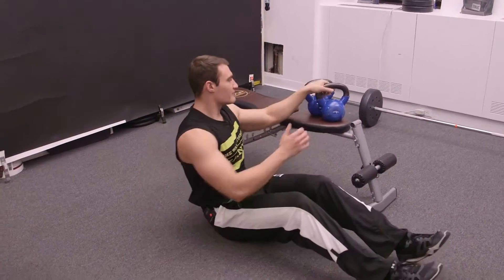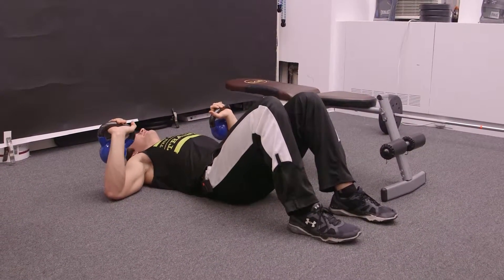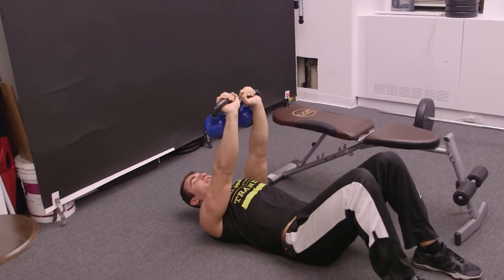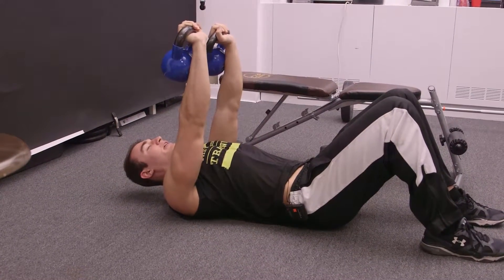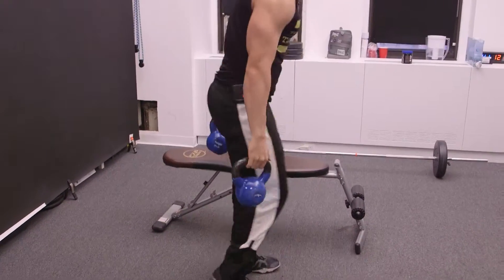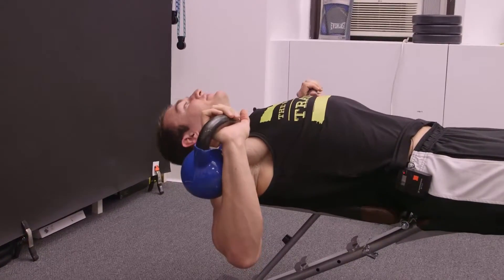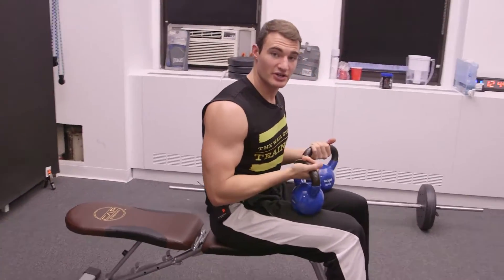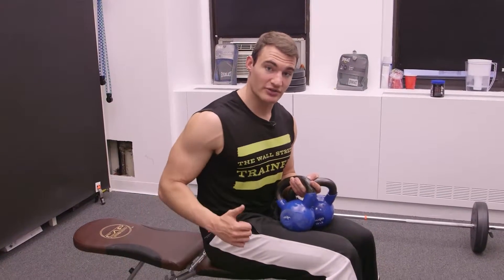Chest Kettlebell Workout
Maybe you don't have a full gym, but you have kettlebells... perfect! You are good to go! I'll show you how in this video

𝐏𝐑𝐎𝐃𝐔𝐂𝐓𝐒 𝐈 𝐔𝐒𝐄 Products I use

(At bottom of the page that loads)